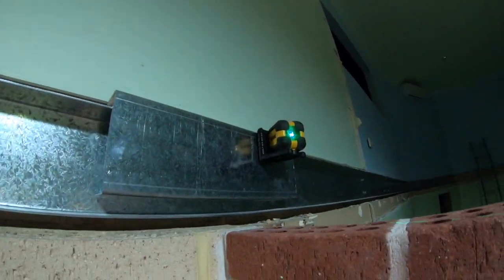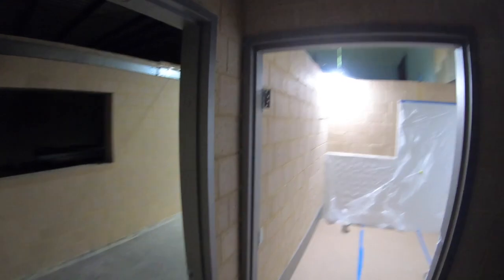Episode 14 - C Channel Install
In this episode, we are all ready to install the C Chanel. Check it out!

OR
Check out our Community Tab for other regular updates and posts!

We are all about making helpful videos to help you maintain your beautiful homes 🏡 You can find our videos in playlists based on categories. Here are the top 5 👍

We couldn't have done this without your support. We'd really appreciate it 😍